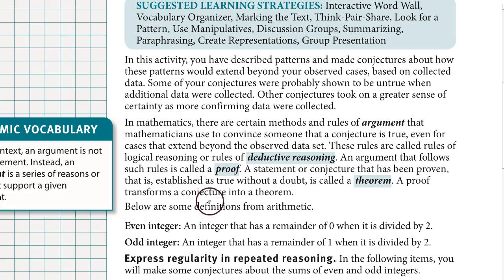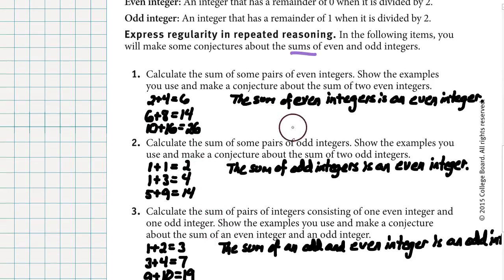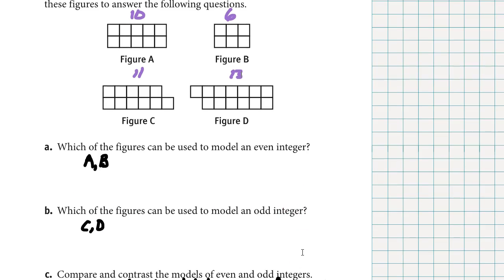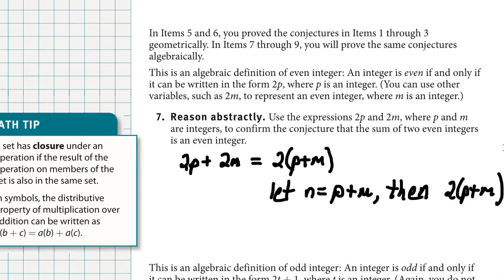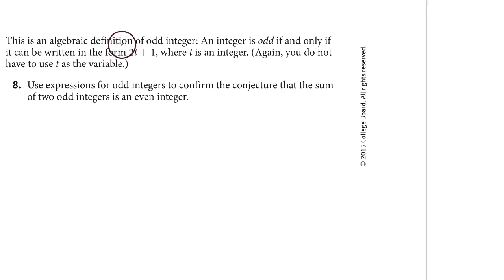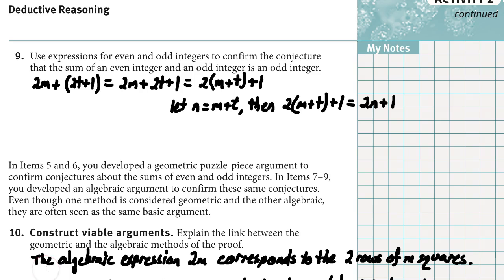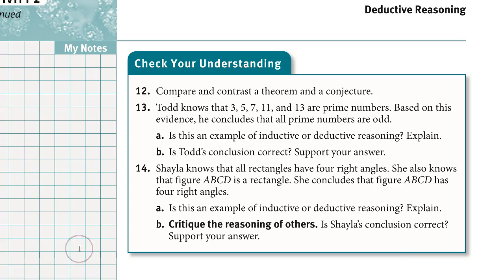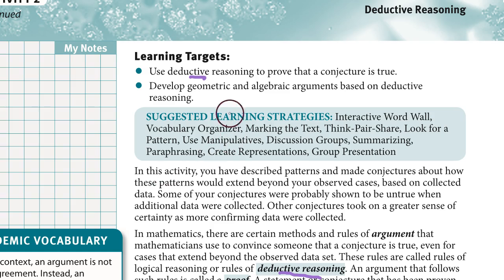2-2 Deductive Reasoning